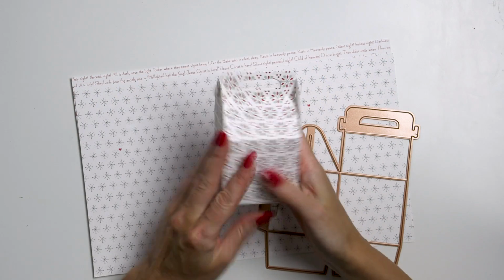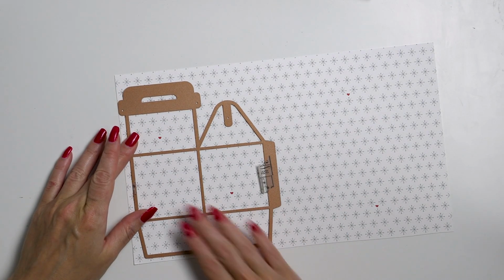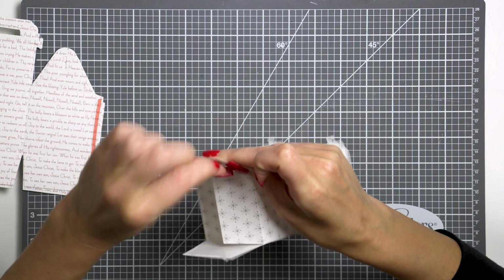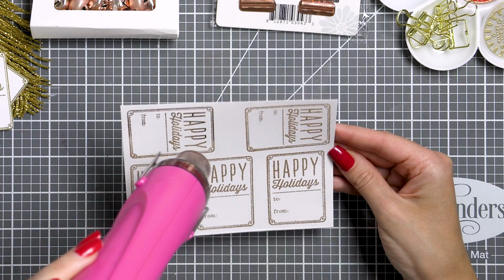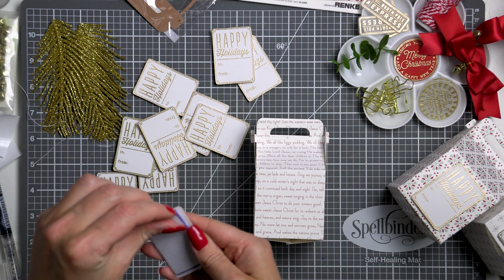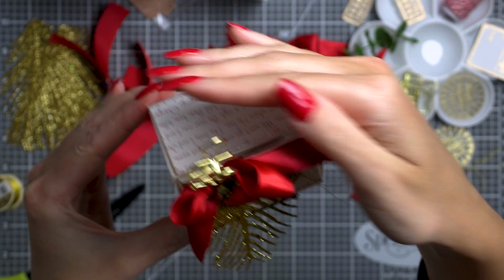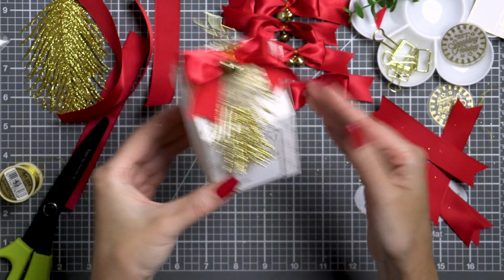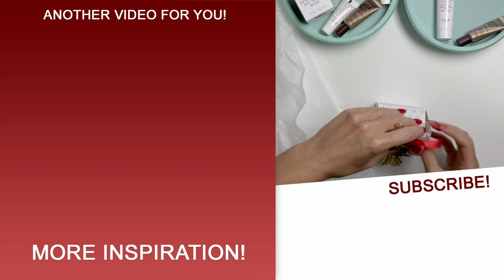How to Make DIY Christmas Gift Boxes for Small Gifts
Create beautiful gift boxes for small gifts this Christmas Season. I'm showing how to make a box using dies, patterned paper & embellishments.

• Alexandra Renke Christmas Patterned Paper
• Spellbinders Platinum Die Cutting Machine
• Spellbinders Tool 'n One
• Neenah 110 Lb Solar White Cardstock
• Hero Arts Classic Vellum Layering Paper
• Hero Arts Gold Embossing Powder PW100
• Hero Arts Heat Embossing Gun
• DMC Metallic Gold Embroidery Thread
• Scor-Tape 1/8 Inch Crafting Tape